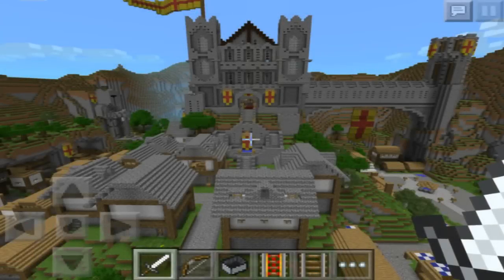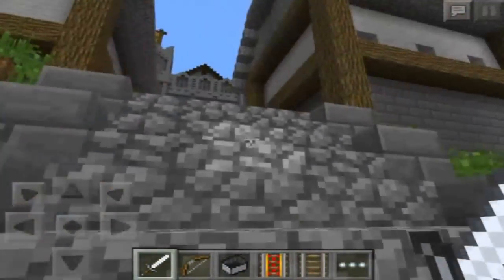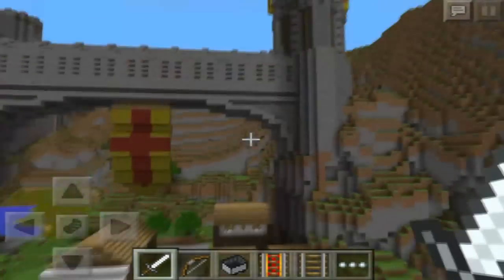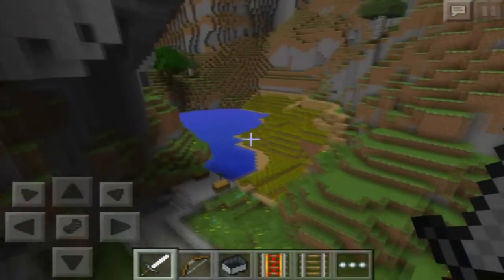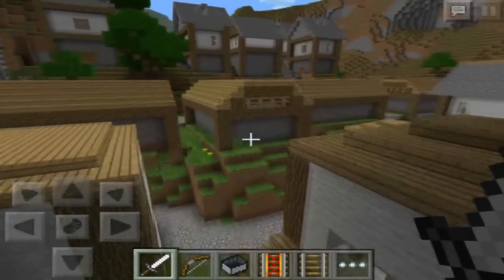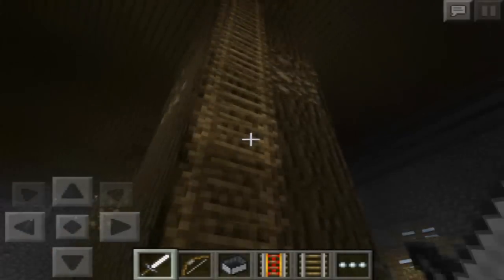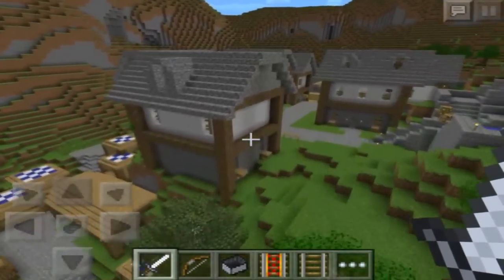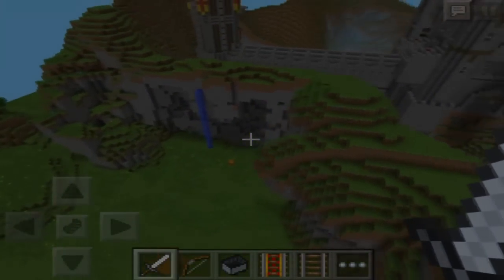AWESOME Fallen Kingdom Replica Map - Minecraft Pocket Edition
If you saw the last one a while ago, it was a rather sloppy port. This port is 100% perfect and has all of the features of the true map! Links below dudes!